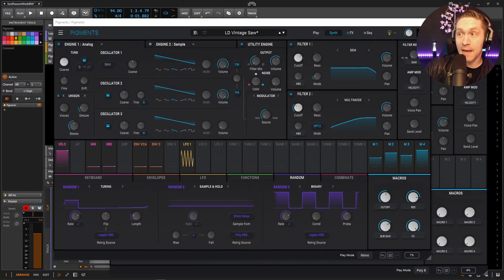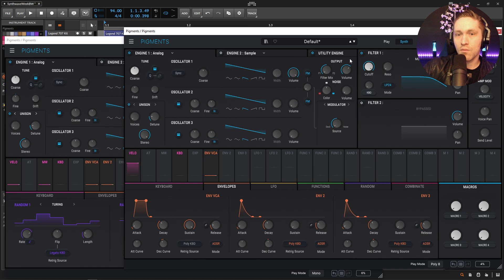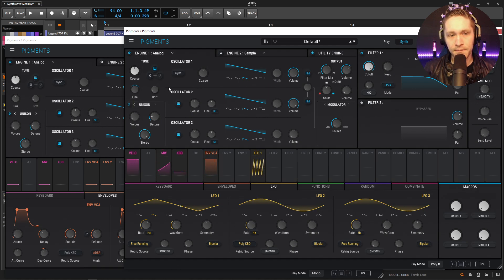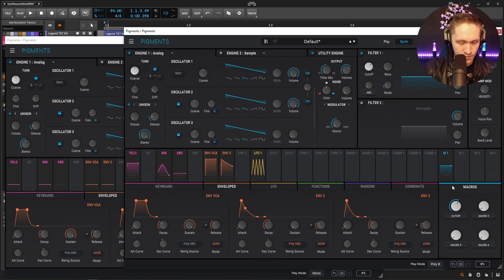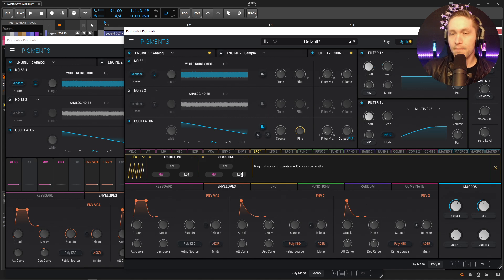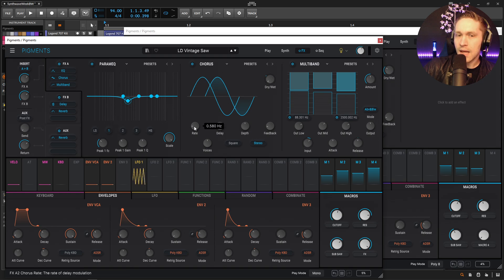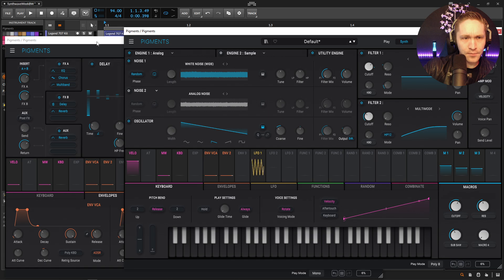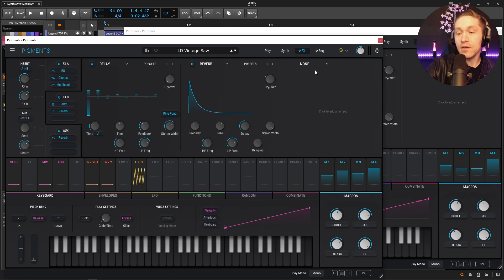Synthwave Week! Vintage Saw Lead in Pigments 5 | Sound Design Tutorial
It's Synthwave week! In today's video we make a classic vintage saw lead that will cut through any mix. This preset has 4 macros to further shape the sound and a classic vibrato lead tied to the mod wheel.

My favorite vst plugins:
Synths:
Arturia Pigments 5

Effects:
Arturia FX Collection 4